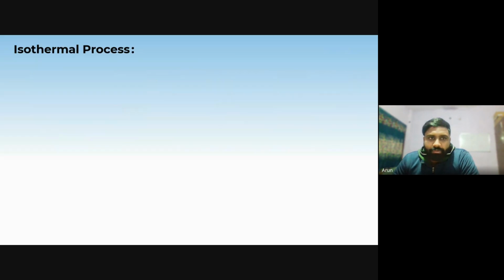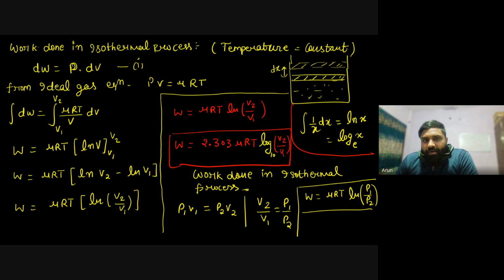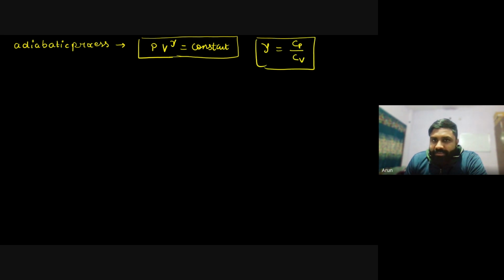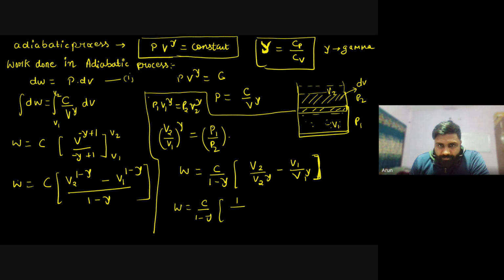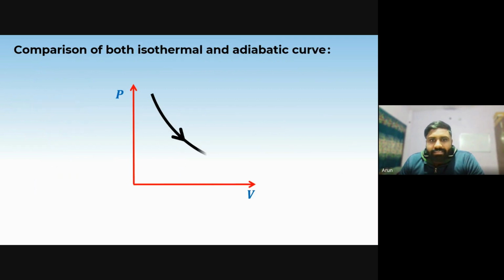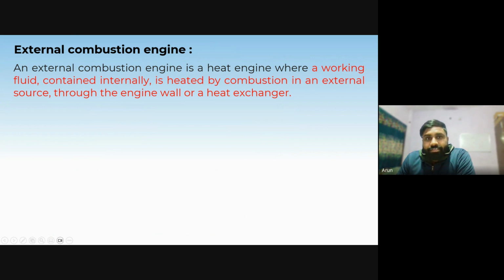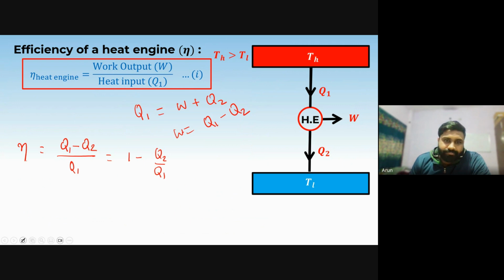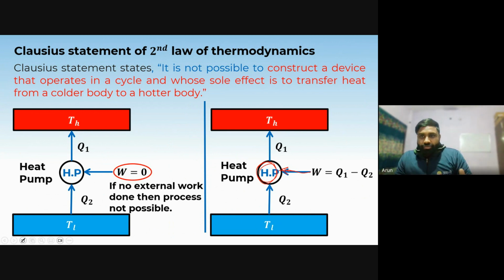KTG and Thermodynamics(Lec-5) | Enable+ Class 11 Physics | 9th Jan, 2024